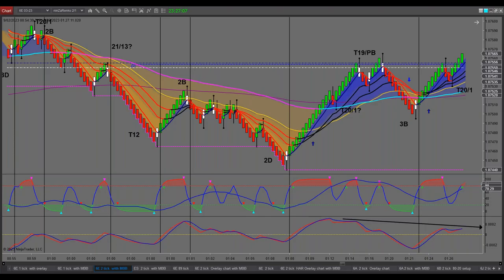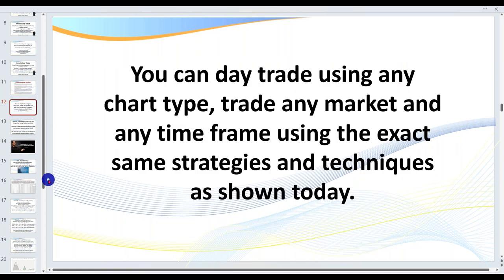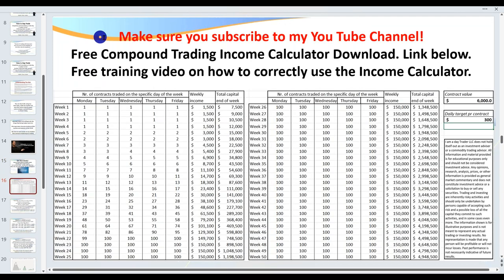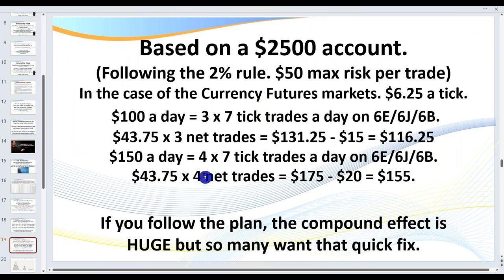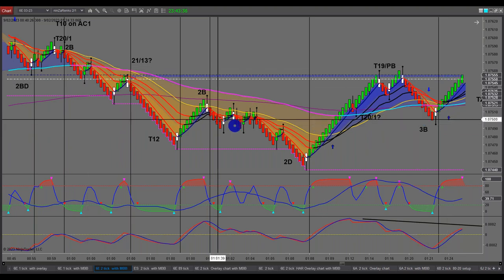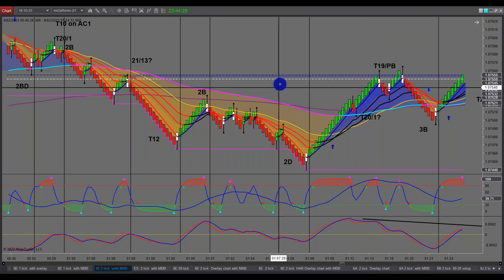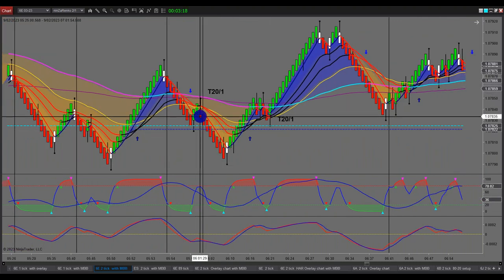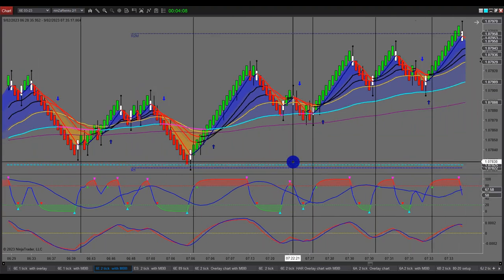How to Day Trade any Market. 3 winning Trades out of 3 (Again!) (FUTURES, FOREX and STOCKS)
Free Compound Trading Income Calculator Download
Free Training Manual
200 EMA is we reverse off for 200 every day and you can see here we shot through this a little just a little bit um we came through that and then we bounced now uh moving along here a little bit what we can't see and actually let me just show you this let me just show you our anchor chart here see on the right here this is called the anchor chart what's happening just there we've got a bounce see this over here I got a 2 or a 3B see this one just there a 3B look what's happening on a high frame I've got to bounce again there are certain numbers here and they're not Fibonacci numbers yes some of the Fibonacci numbers I use for my EMAs but I've discovered a time frame sequence for which I set up for my entry anchor chart 1 and anchor chart two and we get these EMA bounces every single day and you know what train anywhere over a couple of hours you can pick them up in a blink of an eye they're very easy so sometimes Traders will will say I hate to pick that and I just show them on the anchor charts it really is uh you know I've been doing this for 28 years so uh look Dan famously said there's nothing new Under the Sun there's probably other traders of course that um uh trade those but it's rarely ever taught now up here we actually had a couple of two bees here but you would have been selling in an uptrend one of the things that's very important when you're day trading and as I mentioned on that are you trading in the direction of your overall trend and this is where you need to be patient Traders because there's so many trading opportunities uh in fact here in 90 minutes and we actually have another setup in a moment in 90 minutes and remember I'm training Traders live at this stage and calling trades um that you wrapped up you know 140 150 per contract uh in a matter of 60 Minutes hour and a half in this case it was at 246 okay now that's only 123 a contract but you start trading your 10 or 20 or apply this to the ES oh by the way um let me just show you this here I want you to look at what this chart looks like now the 6E and the es E-mini so chalk and cheese total different markets but look at this chart now this is a wrinkle again the formations are exactly the same now this Market it's 12.50 per tick or per move and actually these candles here are actually bricks but I just call them candles they're two tick bricks so each brick is 25 but each step is worth twelve dollars fifty now when you learn to follow the cloud and trade with the cloud you can see here you start getting 5 10 step moves and that's why I mentioned how much can you earn per contract and I said between 100 and 600 per day per contract depends on which Market The Tick value and how much time you're willing to put in to Trading now back here when we start to go flat like this this is not my cup of tea okay this is where really I want to sit this out but then I had a 3B set up just here okay now I didn't take that one and look at that there another Big Ten Ten tick move you remember you only need four sevens a day he's been I don't know how many thus far but then we had a 2B here and the reason I took this one I think this is the one I talked just here uh this is the one where is it I think this is the one I took where is it ah that oh that's right that's right this is I then oh that's right so you can't see it plotted here because I executed on another dome which was from another account so you can't actually see it here plot but just here I took this one here because I'll tell you exactly why I took this one the footprints of a trend are when you have higher highs and higher lows so here you had a slightly higher high followed by a high higher low so that would have been a fantastic trade to take as well and as I mentioned the beautiful part about two and three b's these are all rules based okay um uh so they're all the same okay so it's rule space but here I had a higher low straight after a higher high. so I'm talking about seven or eight ..